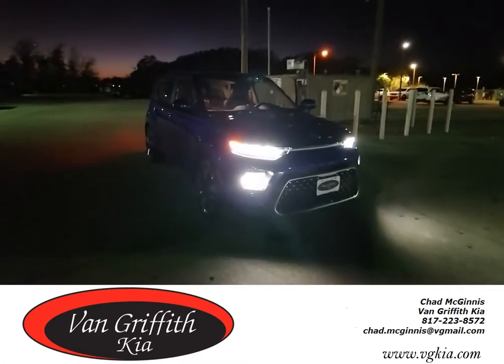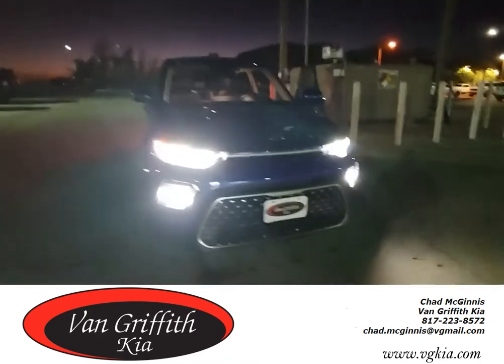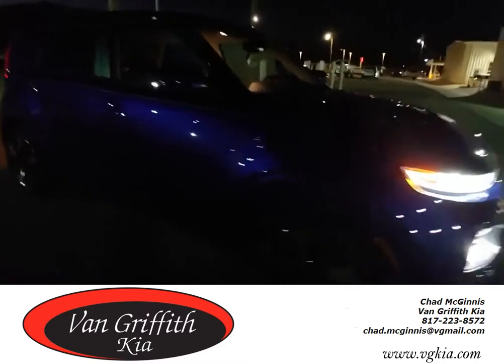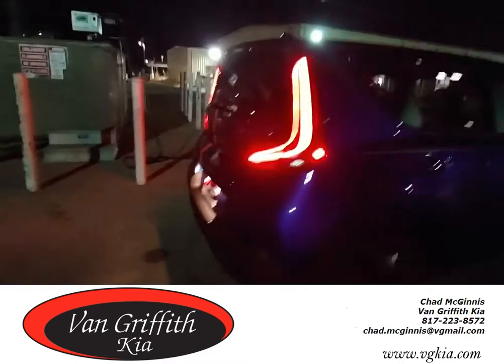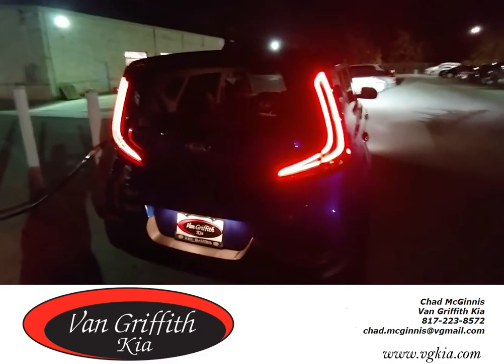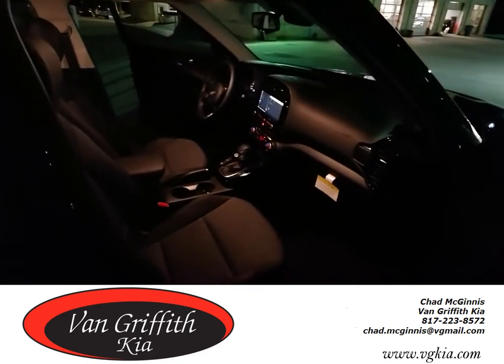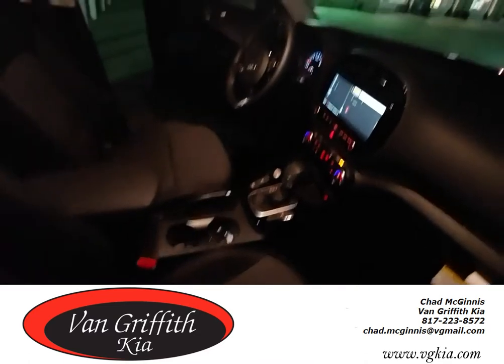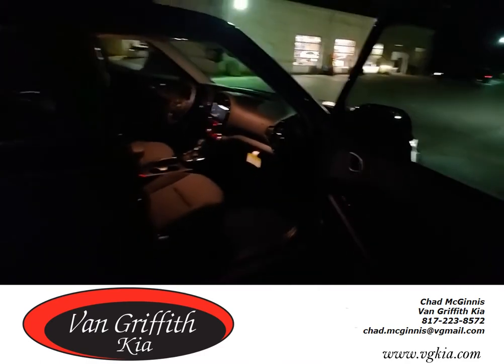2020 KIA Soul EX Designer Package at Van Griffith KIA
ALWAYS ASK FOR CHAD AT VAN GRIFFITH KIA

Call or text 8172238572 to contact Chad McGinnis for more info!